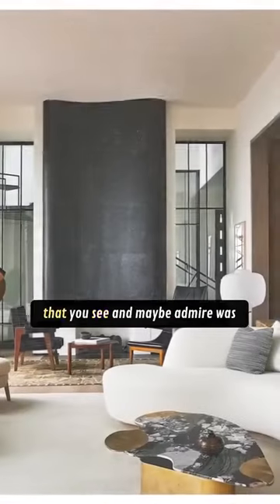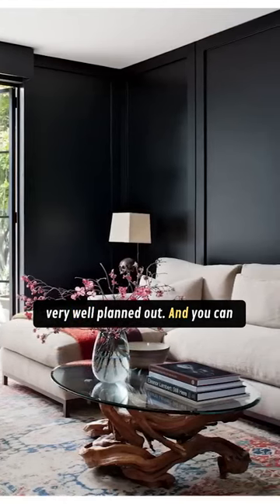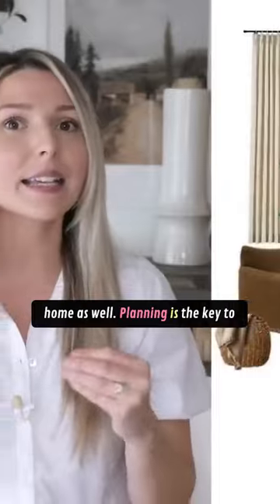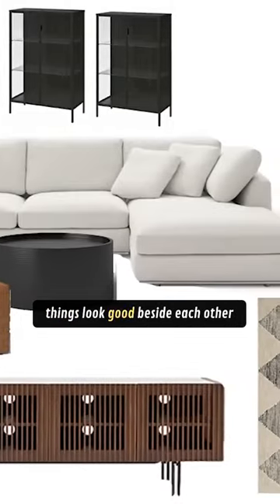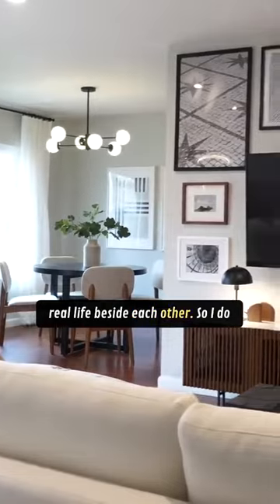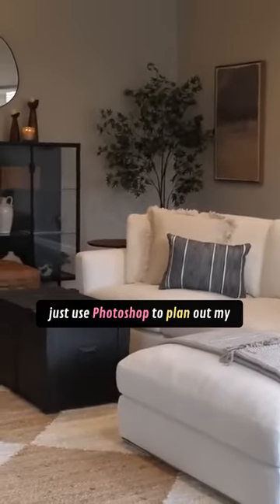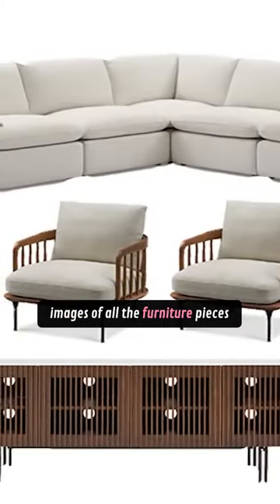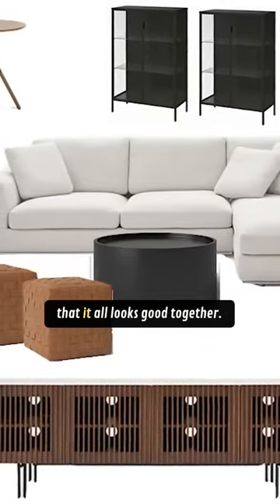How To Make Your Home Look Expensive: Space Planning & Mood Boards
Planning is key when it comes to creating a designer look in your home! Drag and drop images of furniture and decor in Photoshop to make sure everything looks good together.